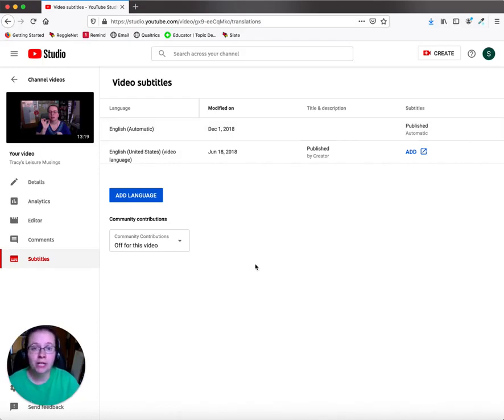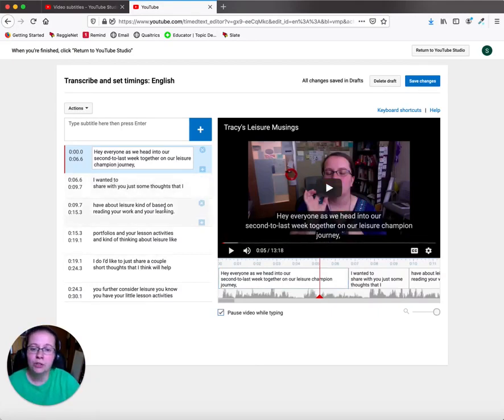Adding and editing auto captions in YouTube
Here is a link to YouTube's help page with this too

Update Spring 2021: ISU now has Microsoft Stream as an option to host your course videos. Bonus? Microsoft Stream will automatically generate closed captions for your videos!